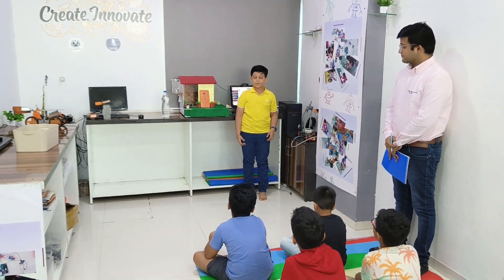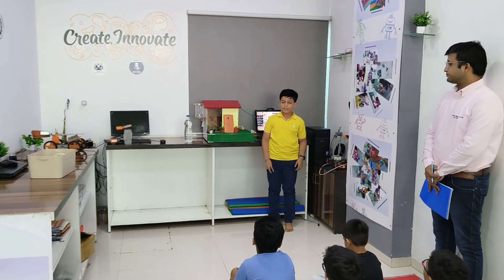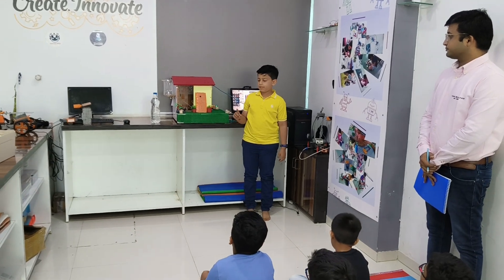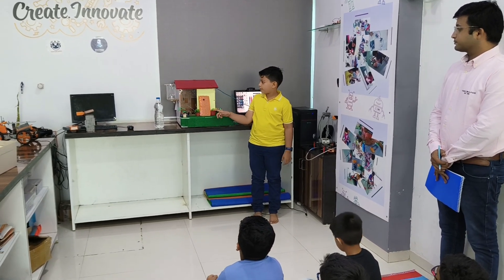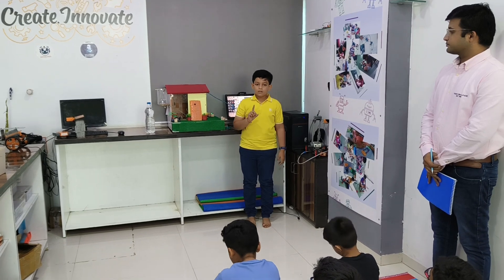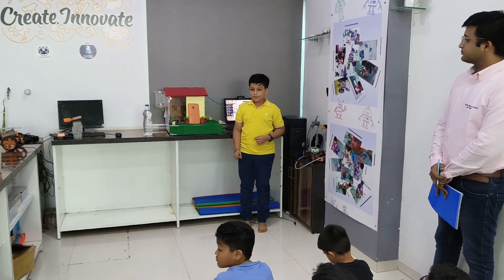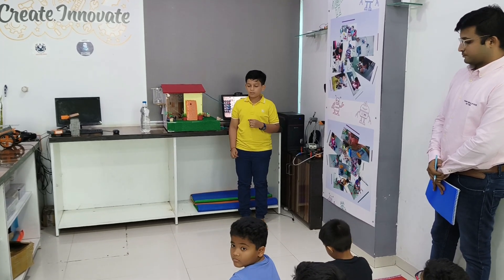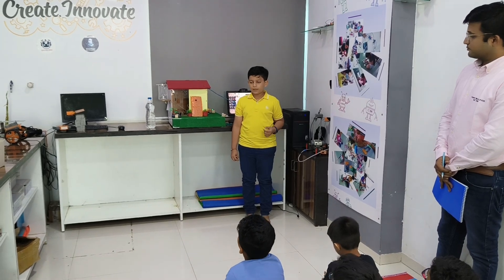Hetansh is presenting his project in the Create Innovate Program at Sama IBA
Hetansh is presenting his project in the Create Innovate Program at Sama IBA The Robotized World